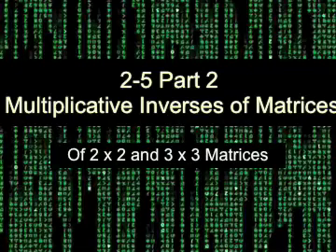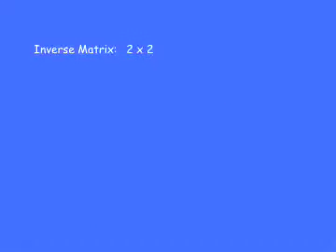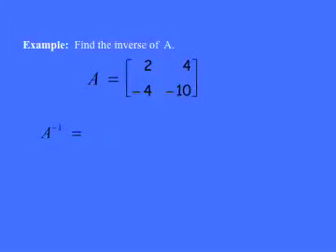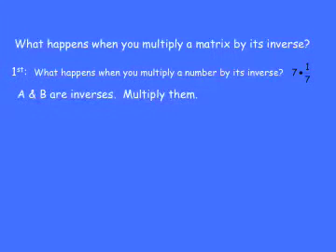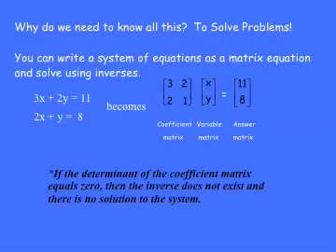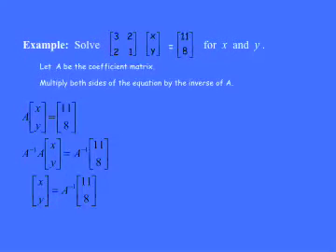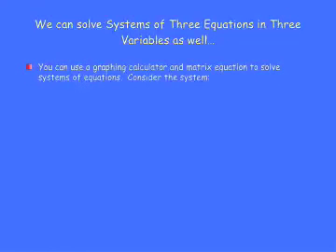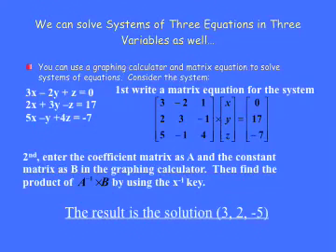2 5 Part 2 Notes